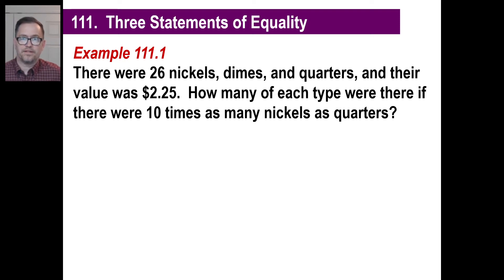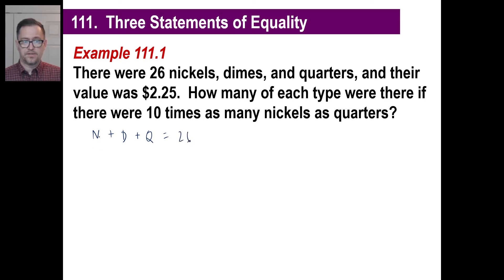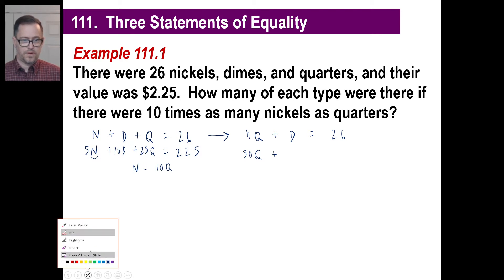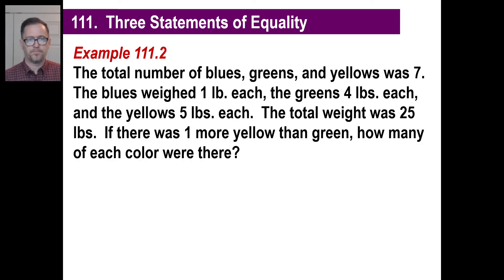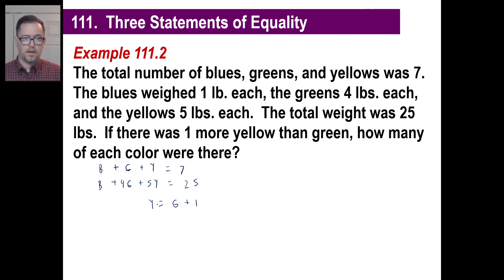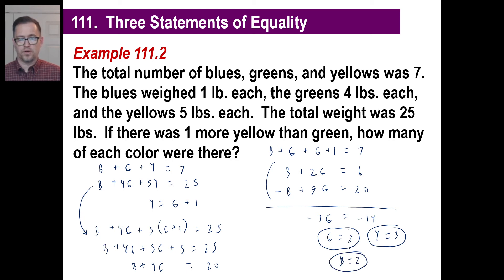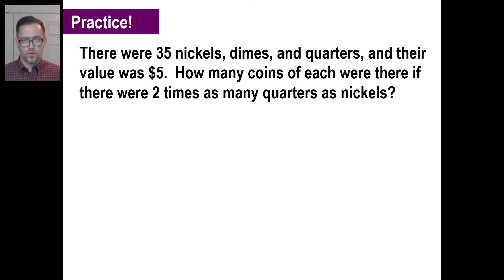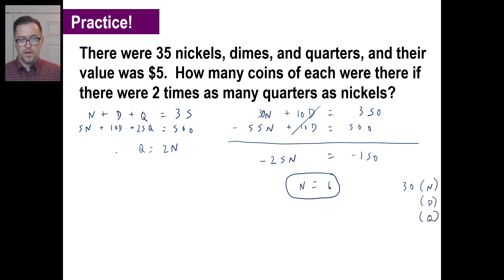Saxon Math - Algebra 2: 3rd Edition (Lesson 111 - Three Statements of Equality)